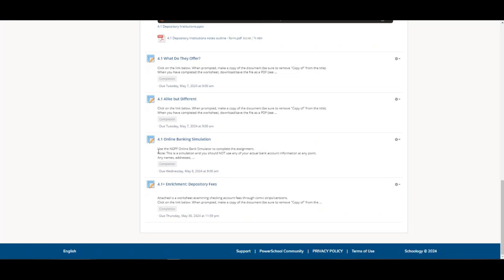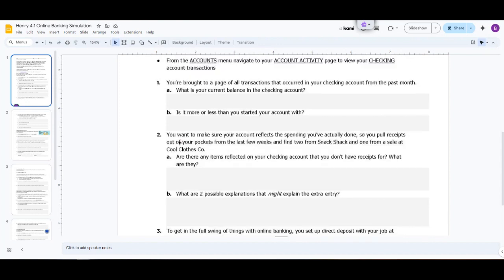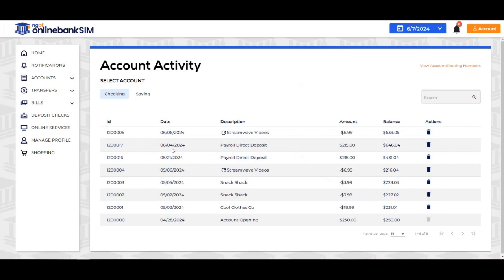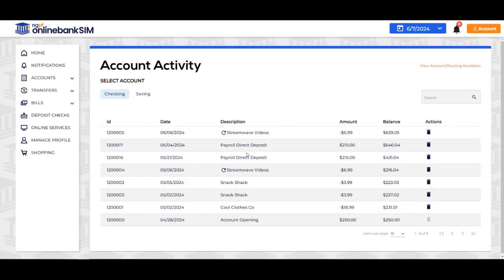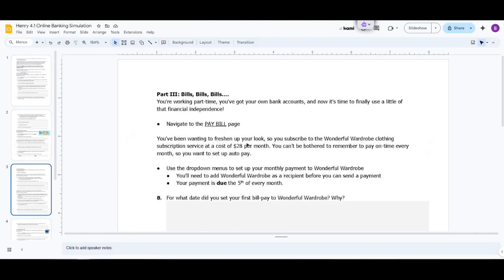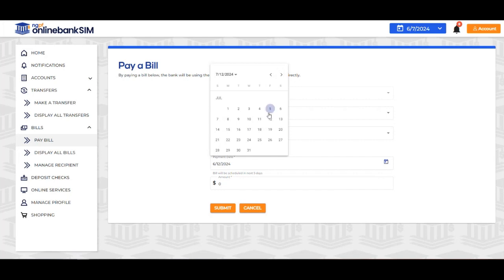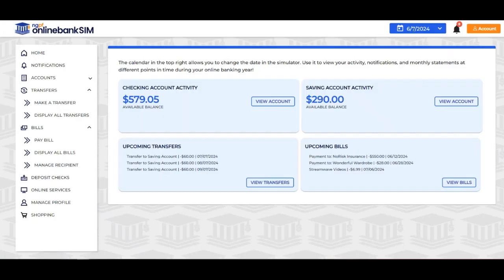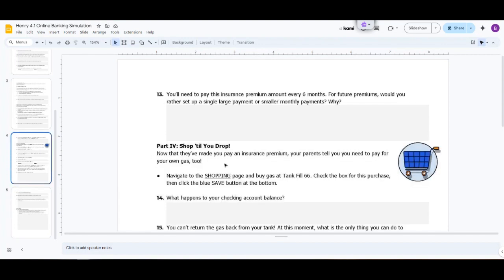PF 4.1 Online Banking Simulation